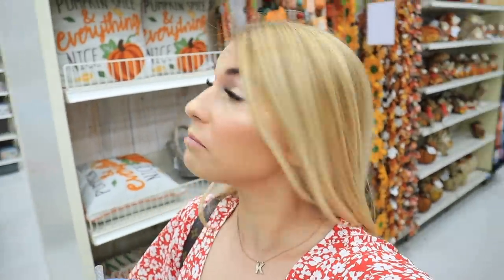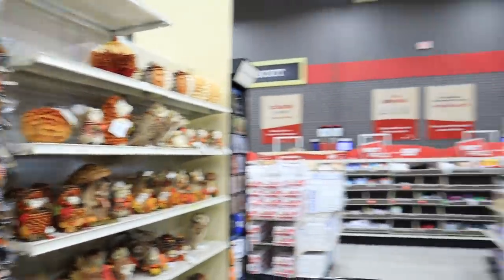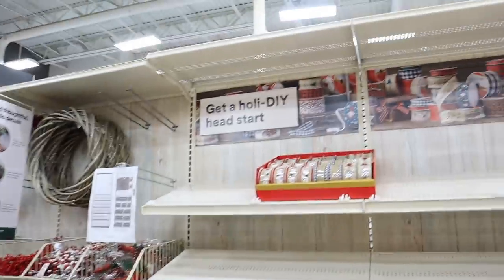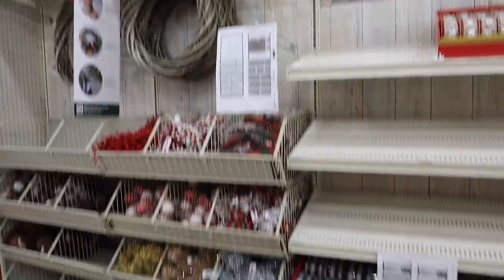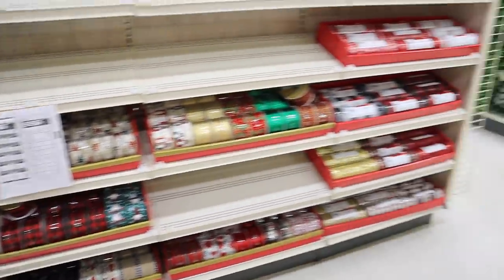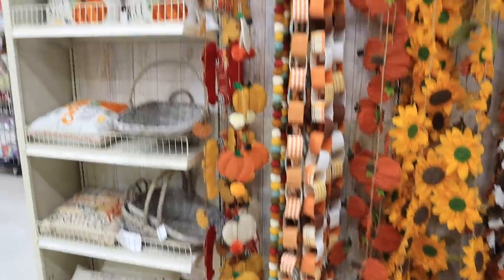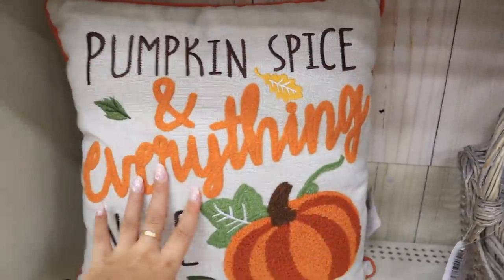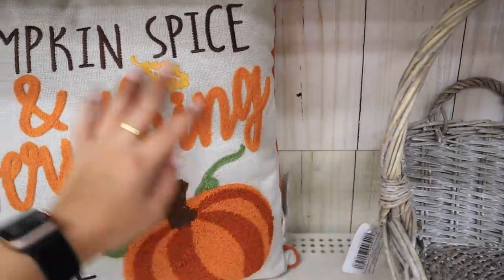*HUGE* FALL DECOR collection at MICHAELS craft store | Fall DECORATING ideas + HALLOWEEN SNEAK PEEK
Todays video is a FALL DECOR AND FALL HOME DECOR SHOP WITH ME 2021 at MICHAELS!! Michaels CRAFT STORE! Similar to a HOMEGOODS halloween decor shop with me for 2021 and a HOMEGOODS HAUL! MICHAELS crafts has some of MY FAVORITE fall and halloween DECOR for 2021! I show you MICHAELS halloween DECOR, MICHAELS fall home decor 2021, halloween decoration ideas! Fall decorating ideas! I show you MICHAELS halloween DECOR, MICHAELS fall home decor 2021, fall decorating ideas! MICHAELS autumn DECOR, MICHAELS halloween home decor 2021, autumn home decoration ideas! In the video I show you the MICHAELS APARTMENT DECOR IDEAS and MICHAELS SUMMER CLEARANCE SELECTION 2021! Shopping for our NEW apartment!! I went to MICHAELS to show a MICHAELS WALKTHROUGH 2021 and FULL MICHAELS DECOR TOUR 2021! In this video i'm showing you ALL of the 2021 MUST HAVES for decor at MICHAELS FALL DECOR AND HALLOWEEN DECOR 2021! SHOP WITH ME AT MICHAELS for farmhouse decor, modern decor, traditional decor, glam decor, luxury decor, winter decor and ALL decor staples YOU NEED and so much more!  MICHAELS has amazing DECOR ON A BUDGET and great DECORATION INSPIRATION! TARGET DOLLAR SPOT SHOP WITH ME VIDEOS TO COME!!!

xoxoxo katie

FOLLOW ME //
KATIES INSTAGRAM- @KatieVining
KATIES TIKTOK-@KTVining

SHOP EQUIPMENT //
GOPRO ACCESSORIES